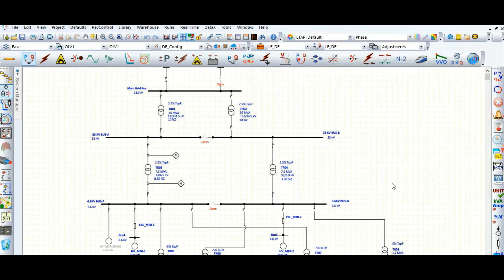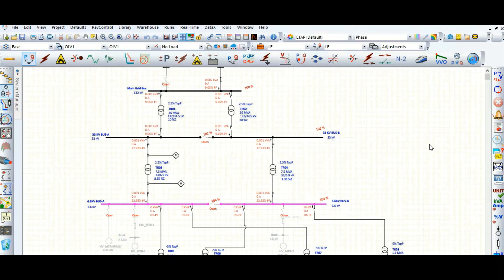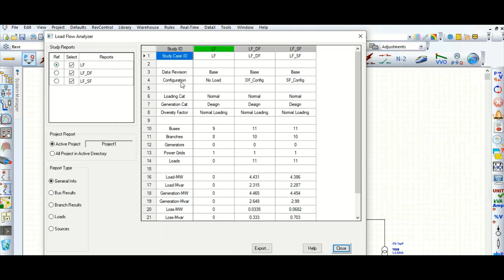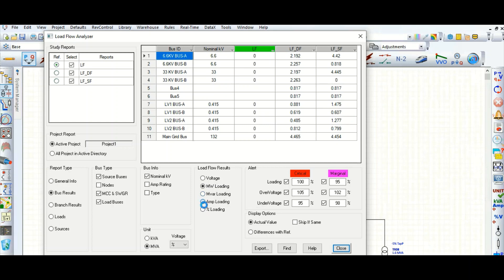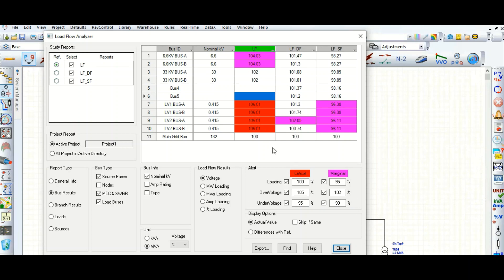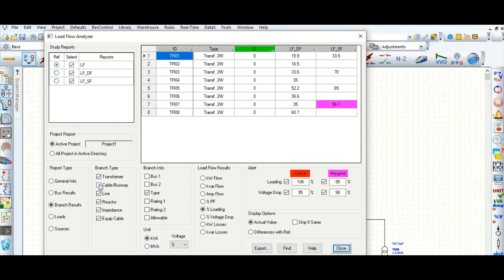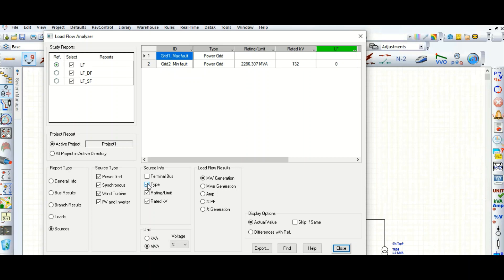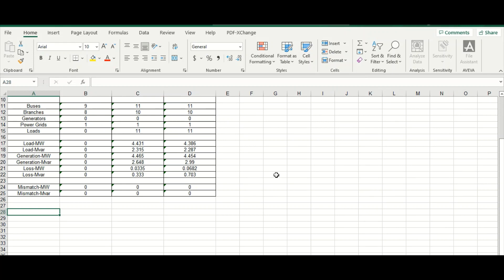ETAP Power System Study II Load Flow Analyzer II Load Flow Report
Load Flow Analyzer is very useful to analyze the study results at a glance at the same place and prepare load flow report.
Result can be exported in Excel spreadsheet as well in the new ETAP version.